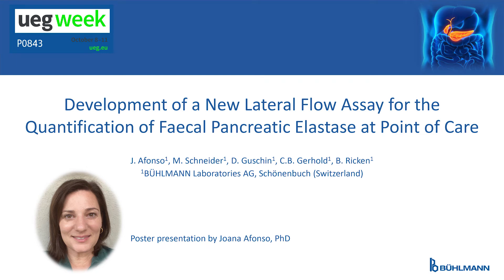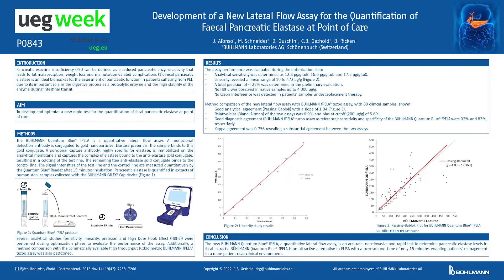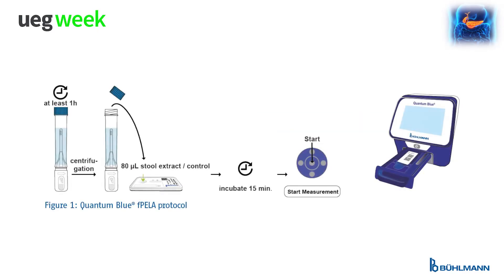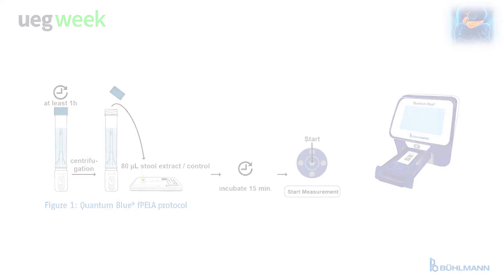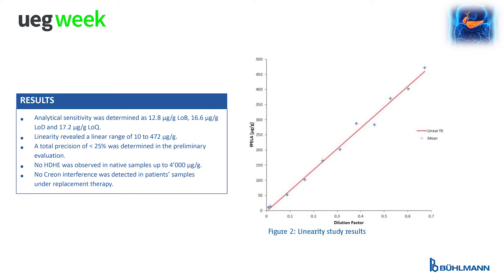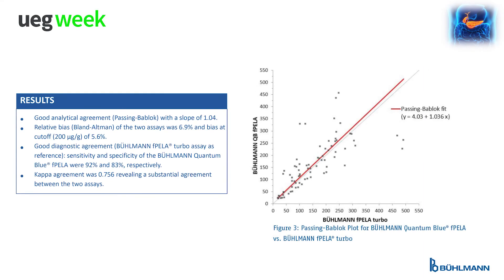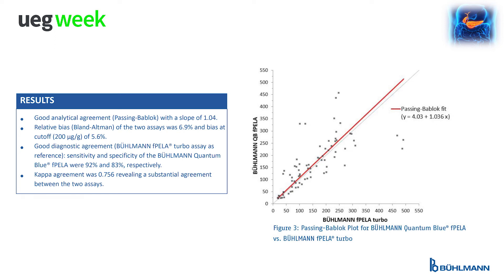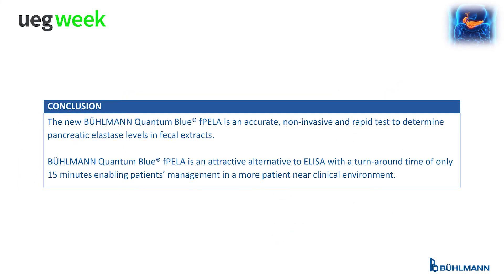Quantum Blue® rapid testing for fecal pancreatic elastase (fPELA)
Fecal pancreatic elastase is an ideal biomarker for the assessment of pancreatic function in patients suffering from pancreatic exocrine insufficiency. BÜHLMANN has successfully launched the high throughput turbidimetric fecal pancreatic elastase assay, BÜHLMANN fPELA® turbo, in 2020. As an attractive alternative, for small laboratories or in a near clinical environment, we have now developed the BÜHLMANN Quantum Blue® fPELA as a quantitative lateral flow assay. This was presented at the UEG Week 2022 in Vienna.